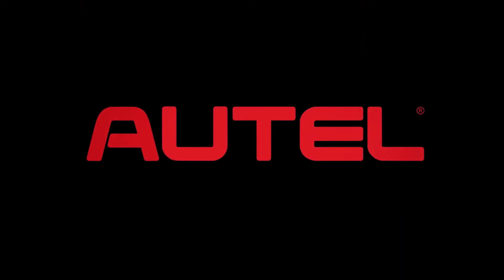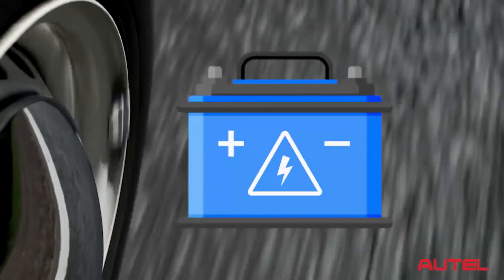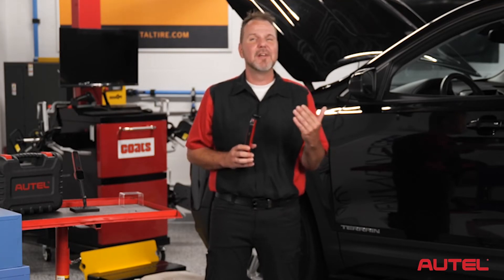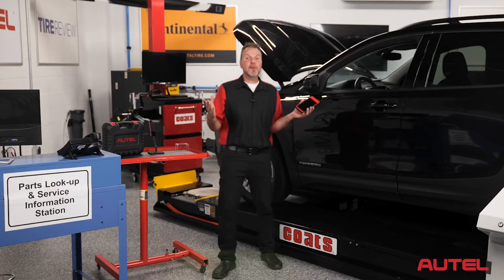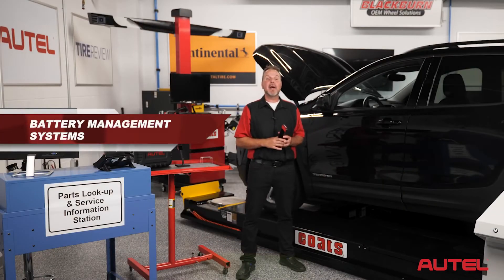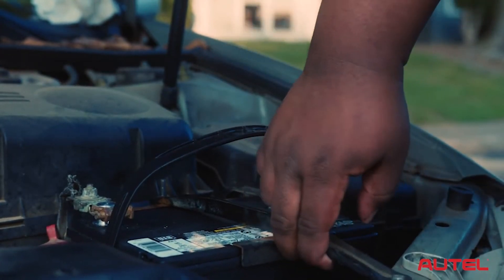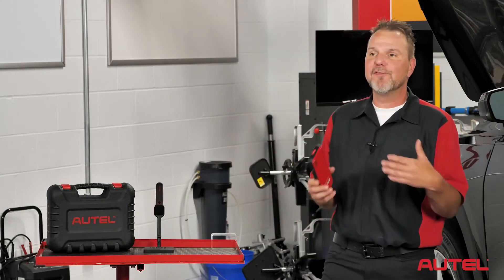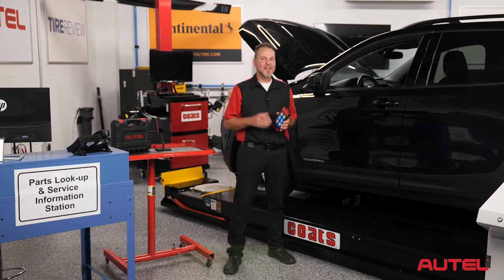The Autel ITS600: A Valuable Approach to Routine Service Procedures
Many of you are familiar with the @AutelTools ITS600 and its extensive TPMS diagnostic, brake and tire service functions.
But, did you know that this tool also performs four valuable service procedures: checks on engine oil life, battery management, steering angle sensor calibration and electronic parking brakes. Technicians can't afford to pass up servicing these systems — the Autel ITS600 provides the tools to get the job done.
Watch the video above to get a tour of the tool, learn how the tests work and check out our auto technician trying out the four service procedures we mentioned above.

Learn more about this tool and other diagnostic products at autel.com.

Follow TechShop on socials! 📱